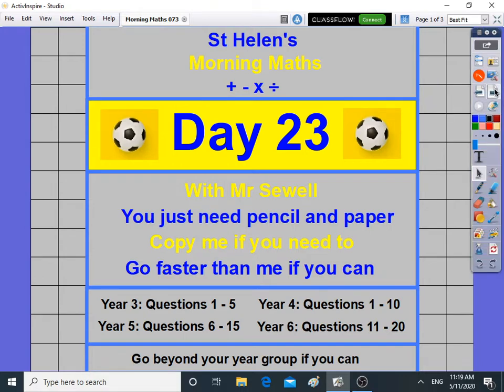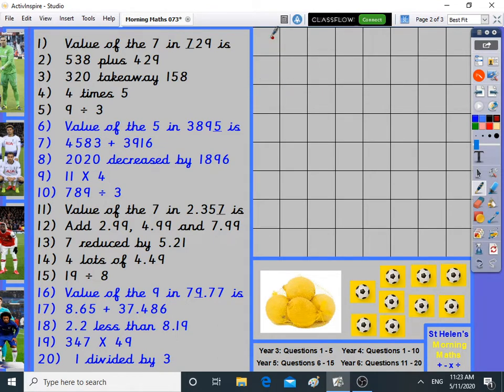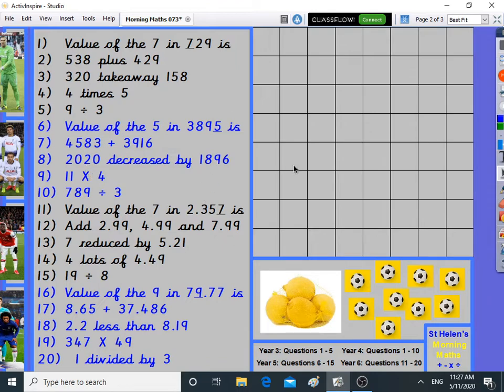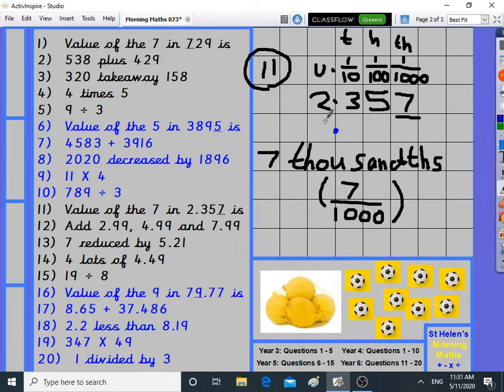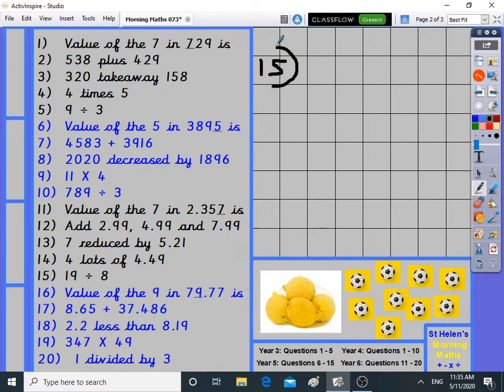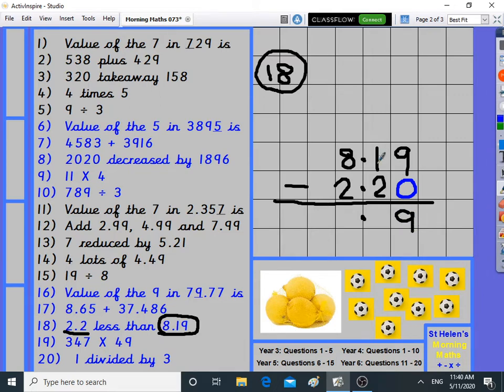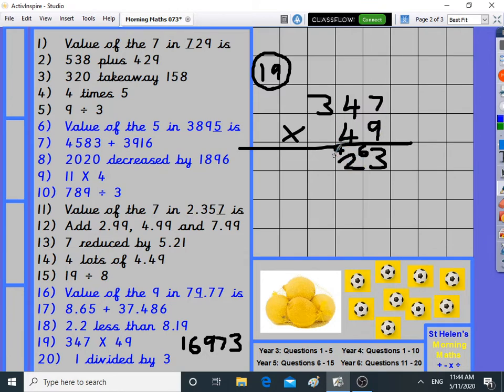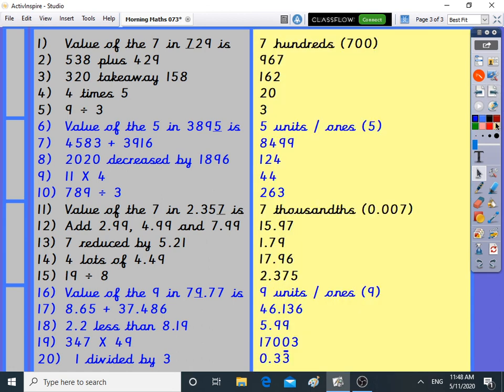Morning Maths Section B Day 23